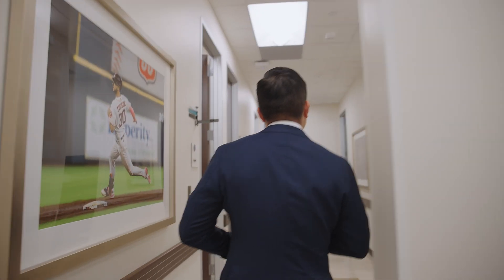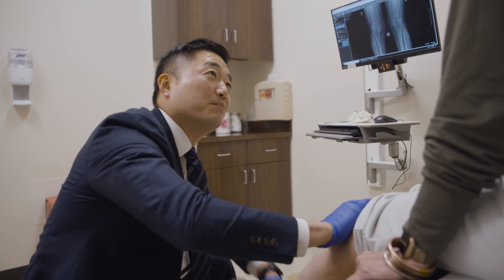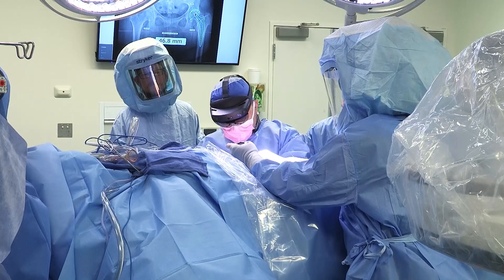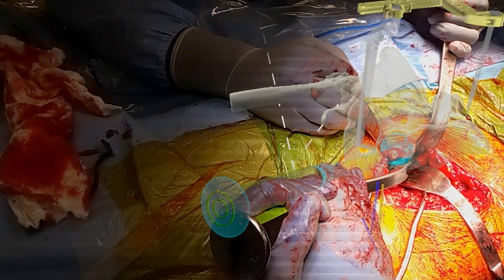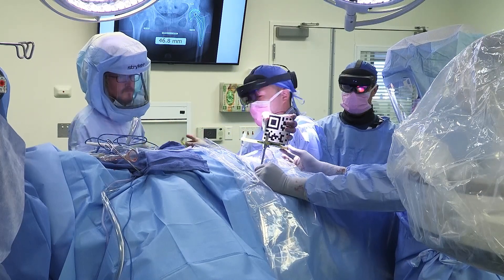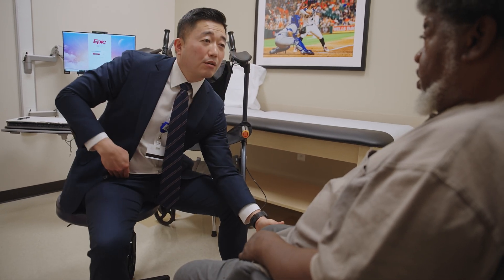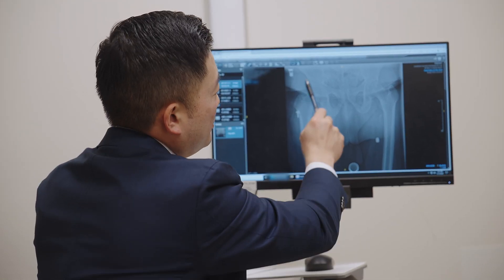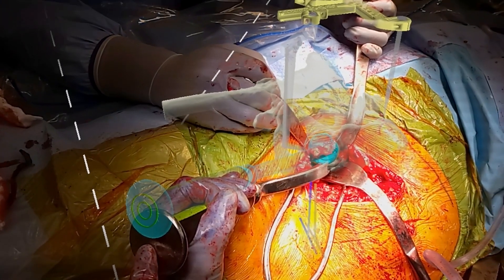Reducing Hip Replacement Complications Through Augmented Reality | Houston Methodist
Kevin Park, MD, the first orthopedic surgeon to complete an augmented reality-assisted hip replacement in Texas, shares how the technology can lower the risk of patient complications and increase safety for medical professionals.